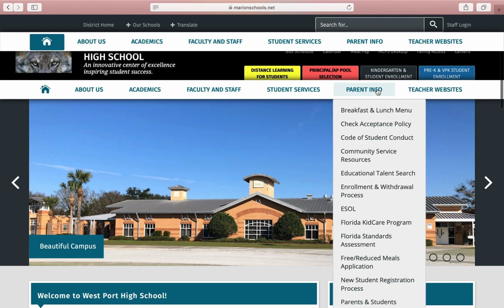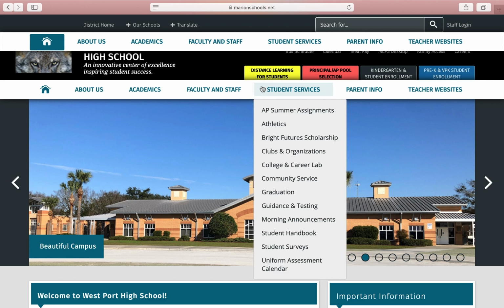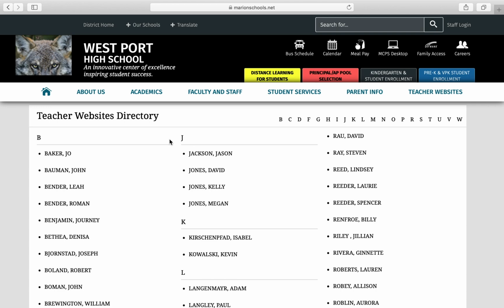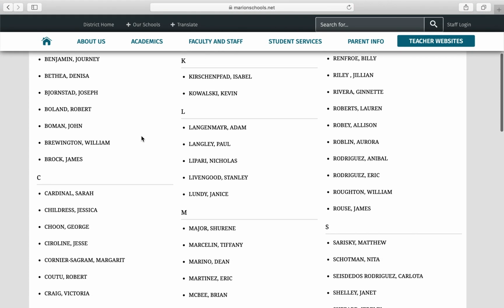Teacher Website Tutorial 1